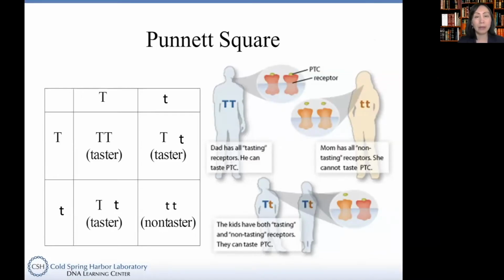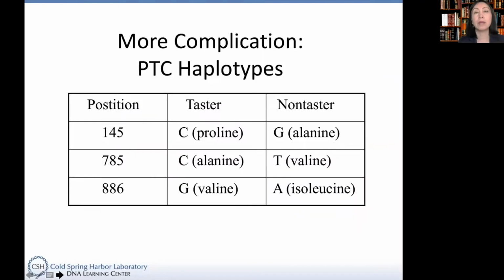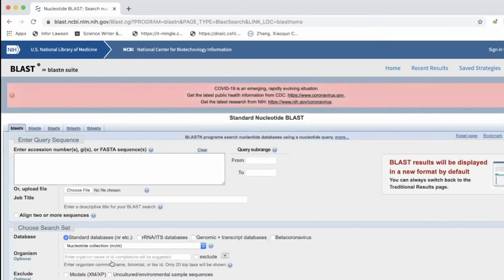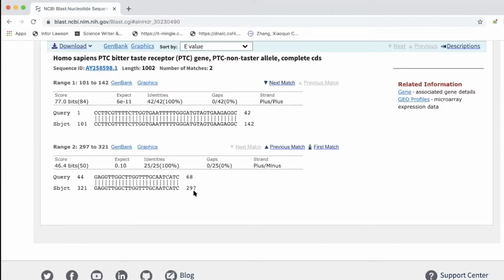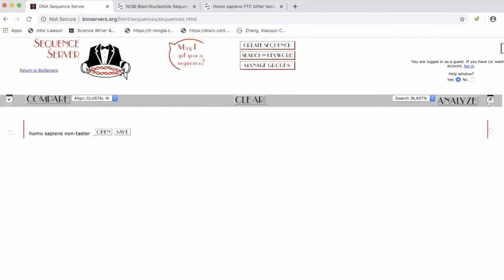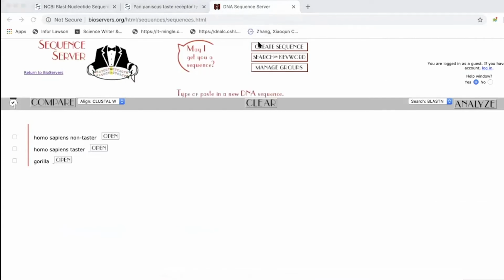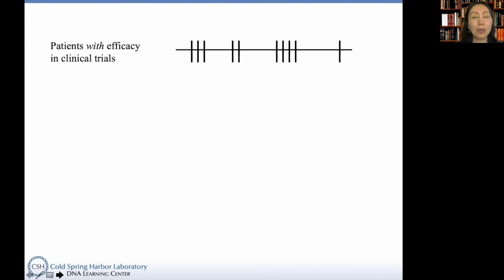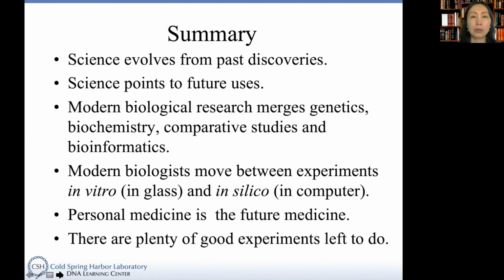Using a Single Nucleotide Polymorphism (SNP) to Predict Bitter Taste Ability, Part III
Phenylthiocarbamide (PTC) is a bitter substance that only certain people can taste. This three-part series will explore the genetics behind a  single nucleotide polymorphism (SNP) of the taste receptor, TAS2R38, that affects an individual’s ability to taste PTC. Guided by DNALC instructor Catherine Zhang, you will use the PTC case study to  better understand classical Mendelian inheritance, and the use of SNPs  in pharmacogenetics to help predict drug responses.

In this DNALC Live session, you will:
• Explore the relationship between genotype and phenotype
• Discover how single-nucleotide polymorphisms can be used to predict drug responses (pharmacogenetics)
• Learn how to predict bitter tasting ability through genotyping
• Observe how to score the bitter tasting ability phenotype with PTC paper
• Learn several experimental and bioinformatics methods in modern biological research

Presenter: Catherine Zhang, DNA Learning Center
Audience: High School , College Students and Educators